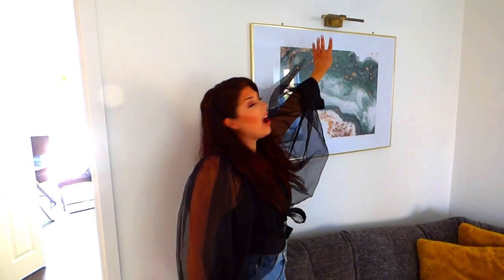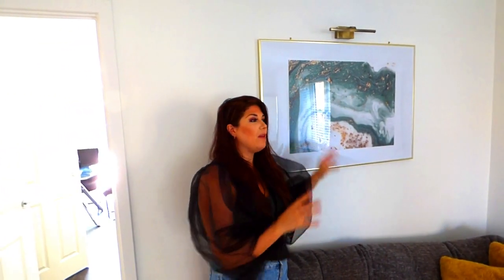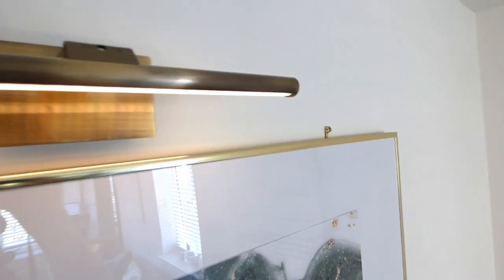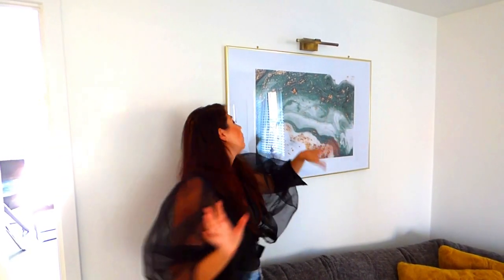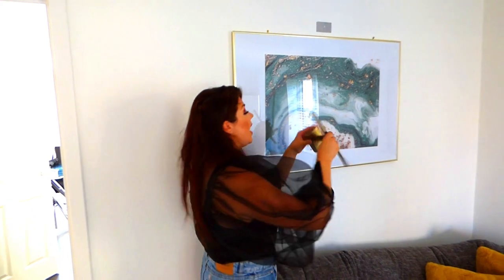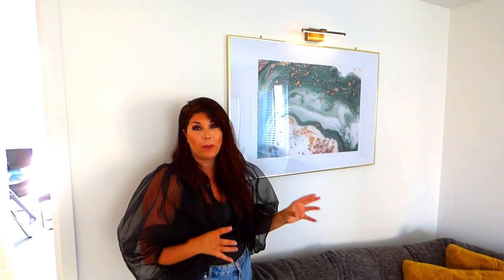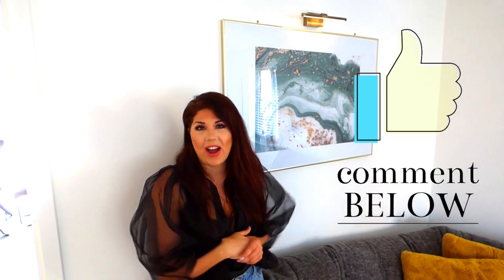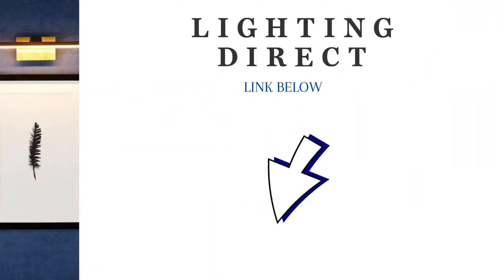I Love My Battery Operated Picture Lights! No Wires Needed! Picture Light Ideas 💡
A short blog for those who have been asking about my new picture lights!